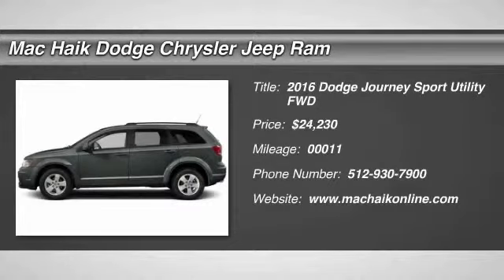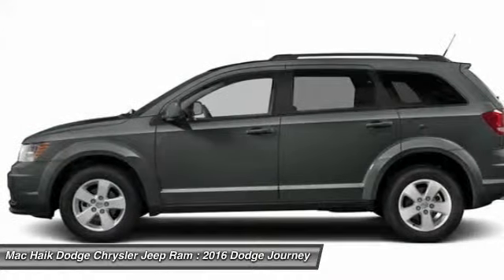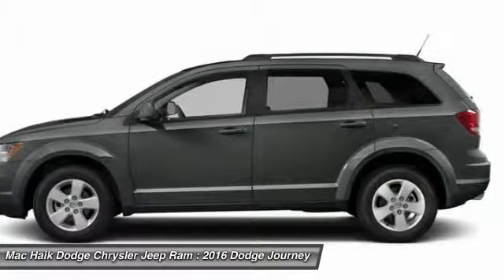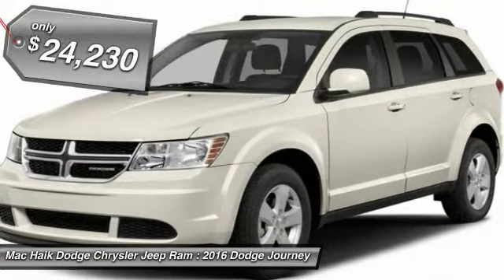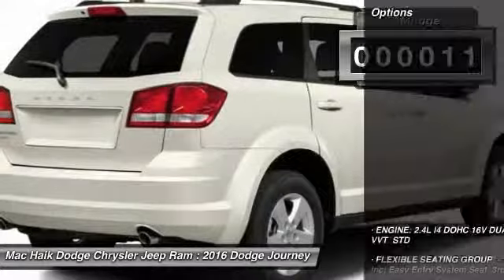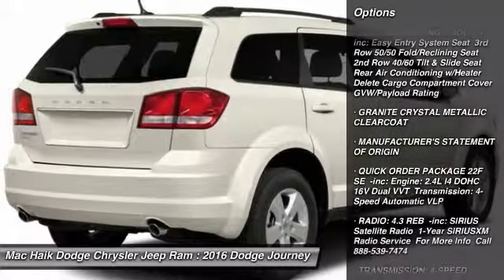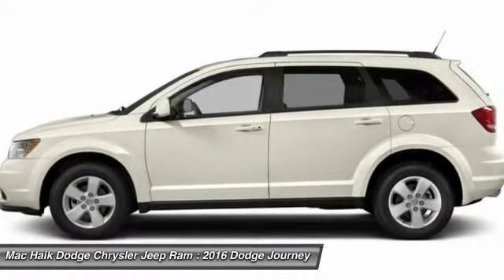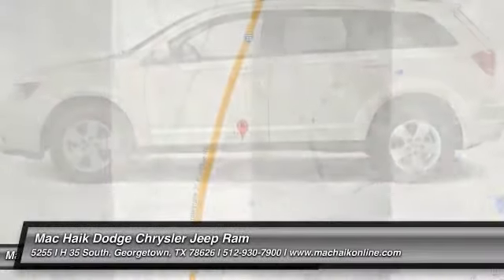2016 Dodge Journey Temple TX GT110980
2016 Dodge Journey SE - $24230

5255 I H 35 South

Looking for the right Sport Utility? Today could be your lucky day. With 11 miles, this Granite Crystal Metallic Clearcoat, 2016 Dodge Journey equipped with Automatic transmission could be yours. Request more information and set up a test drive right away.